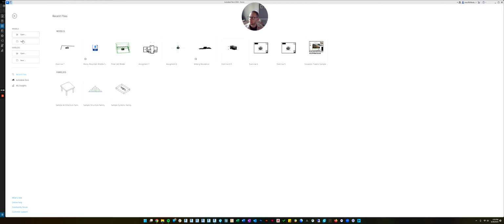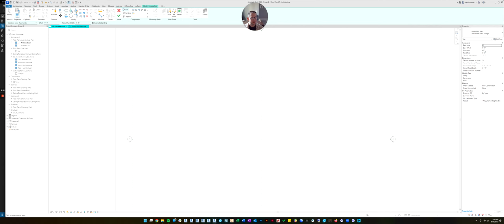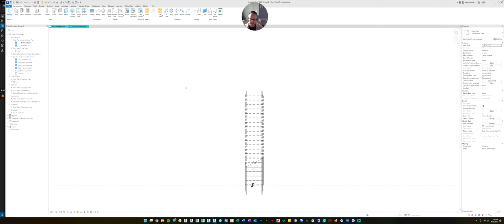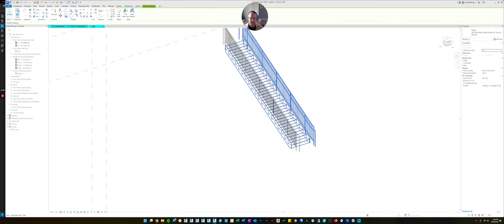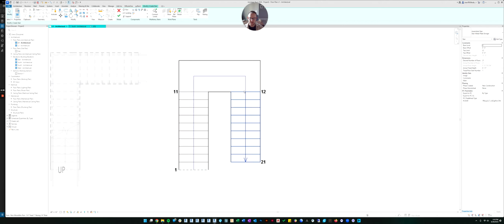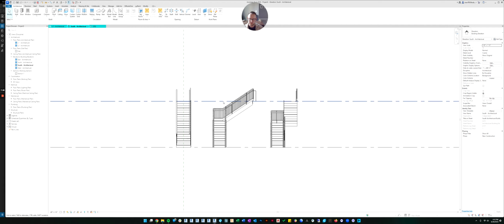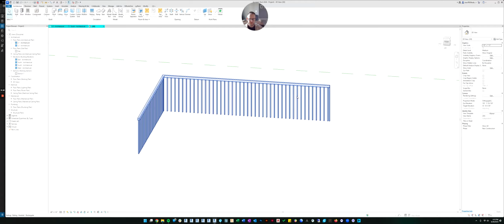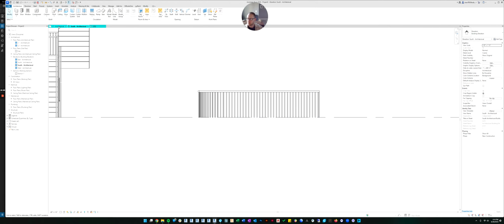Final 1 Creating Stairs and Railings in Revit 🏗️